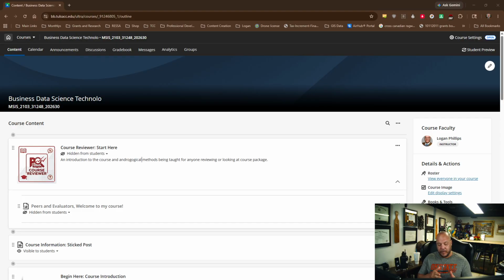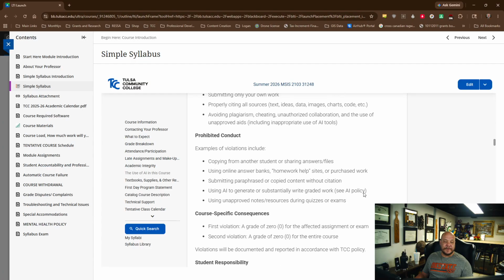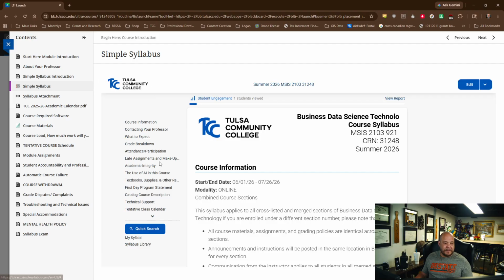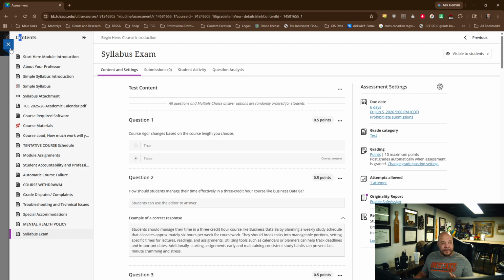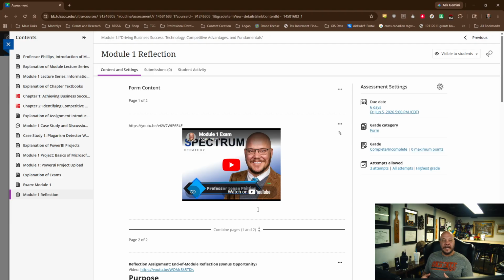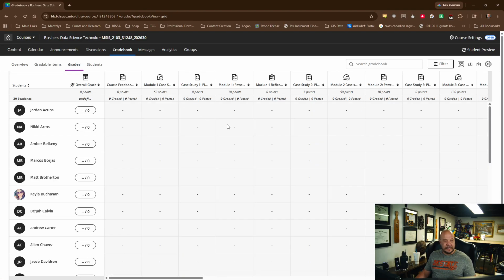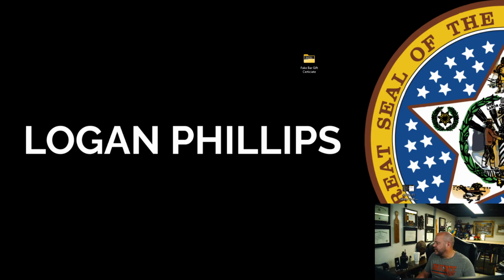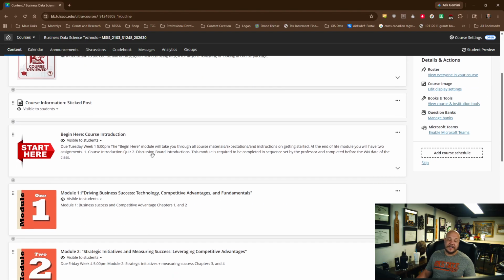Peer Review: Course Layout and Navigation/Design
Course Layout, Design, and Structural Architecture

The digital layout of this platform is engineered around a strict, andragogic framework that prioritizes absolute predictability, structural transparency, and professional-grade application. To eliminate student navigation anxiety and keep their cognitive energy focused entirely on mastering analytics, the course is organized into 8 identical, uniformly scaffolded modules.

Every single folder follows a strict, predictable cadence:

Core Video Lectures (Diagnostic baseline tools were removed to protect data integrity against generative AI exploitation).

SmartBook Textbook Readings (Tracked automatically).

High-Stakes Case Studies (1,000+ word professional roleplay audits and strategic memos).

Power BI Project Checkpoints (Weekly low-stakes, hands-on scaffolding leading to the final Capstone).

Timed Module Exams (Single-attempt, continuous-sitting assessments).

By standardizing this structural architecture and synchronizing every milestone directly to our master pacing calendar, the platform enforces professional accountability. Furthermore, as you review the gradebook, you will notice the intentional omission of a running total column. This is a deliberate design choice: to know their standing, students must treat their own performance scores as a live dataset—sorting, organizing, and calculating their grades using the exact analytics content taught in this curriculum.